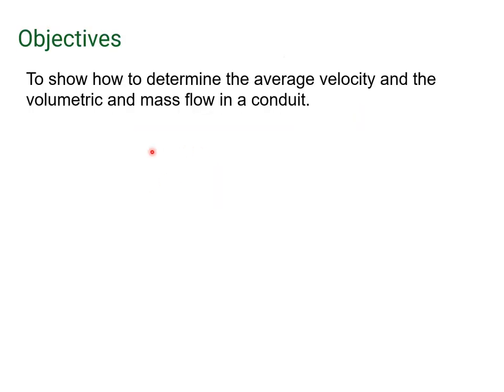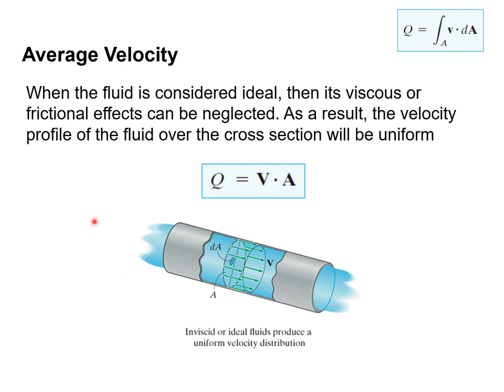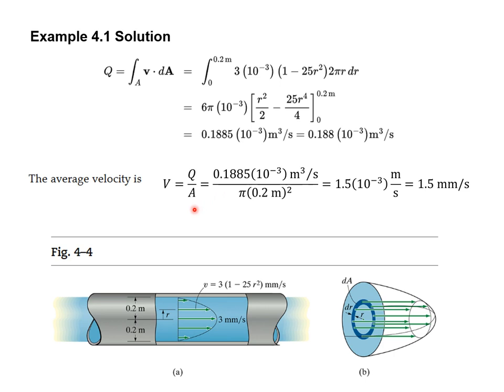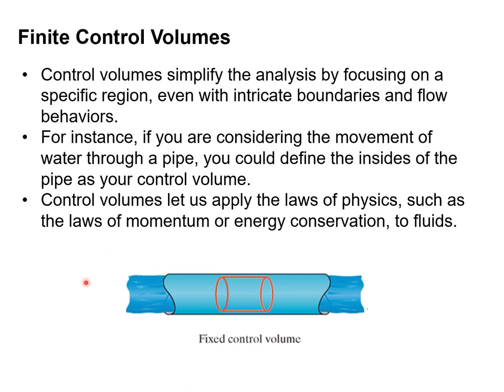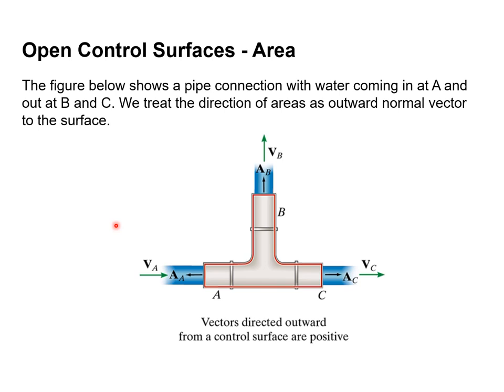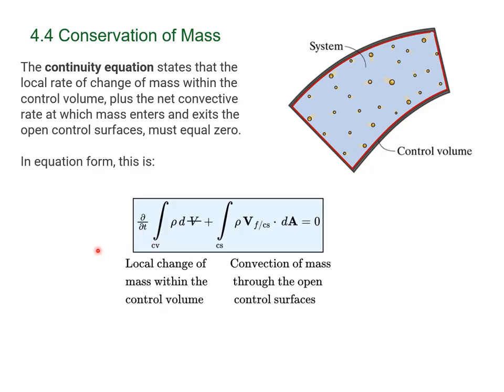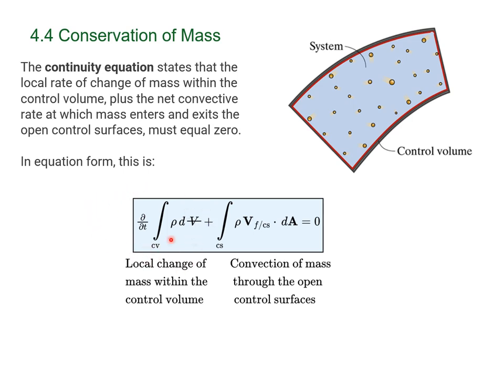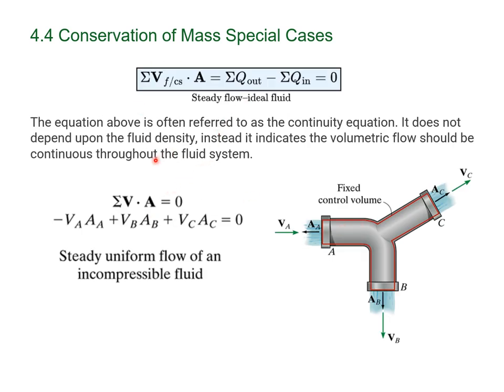Fluid Mechanics Chapter 4 Lecture 1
In this lecture, we will expand our use of a control volume, and discuss its application as it relates to the conservation of mass. Before we do this, however, we must first show how flow can be calculated in terms of volume or mass per unit time.